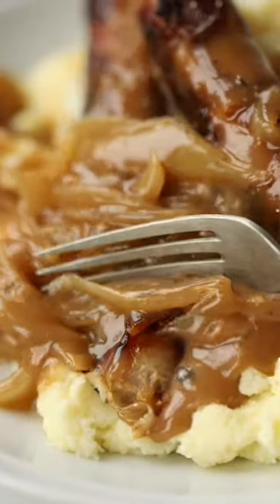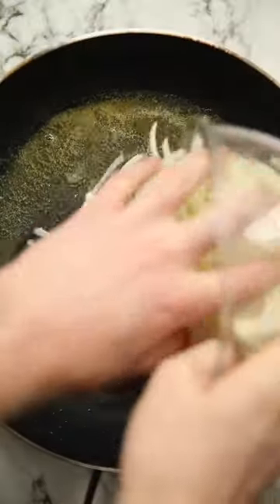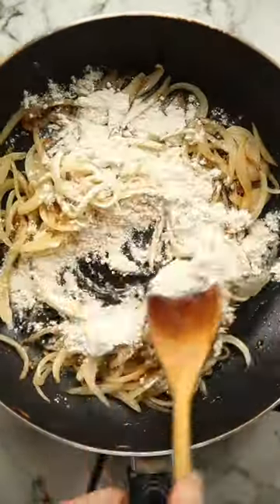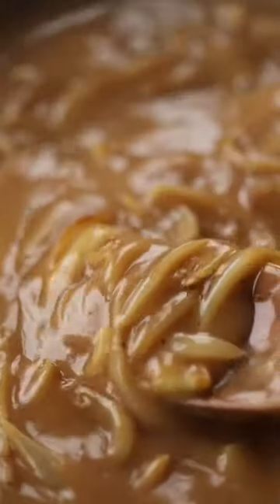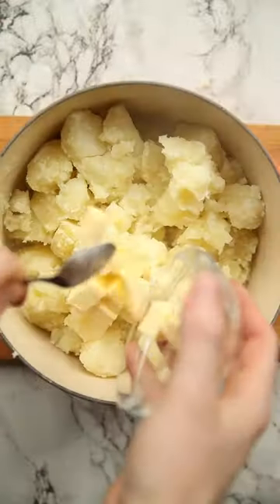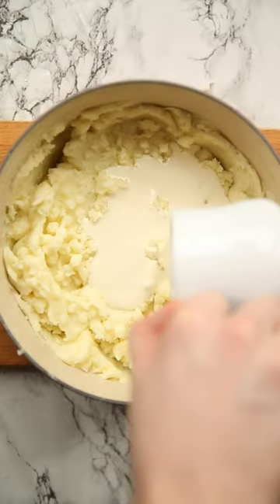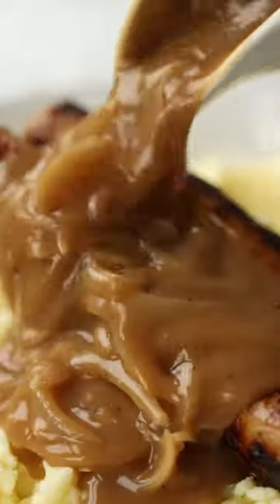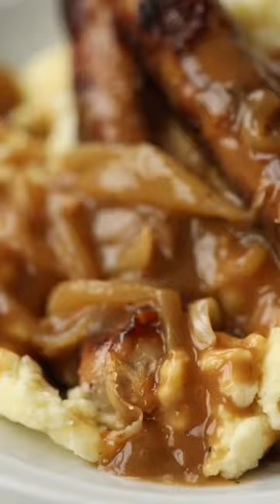Classic Bangers and Mash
Here I’ll show you the most delicious way to make the British delicacy that is Bangers and Mash! Chris x